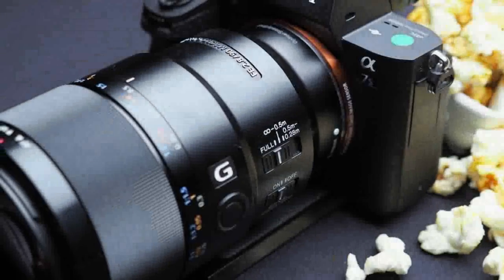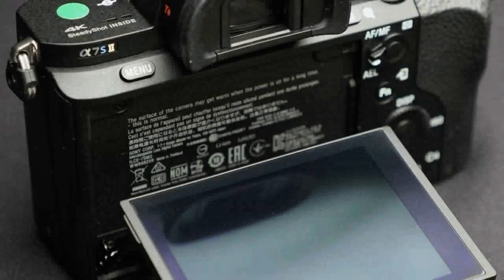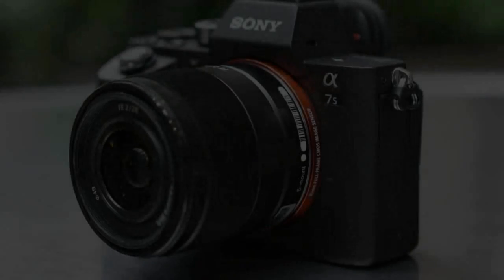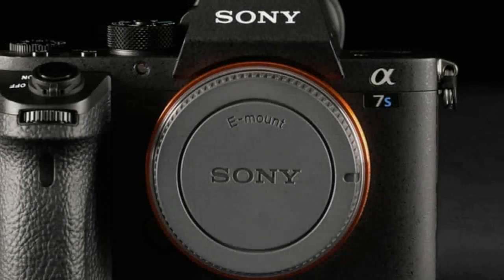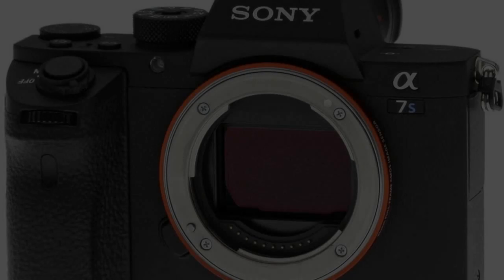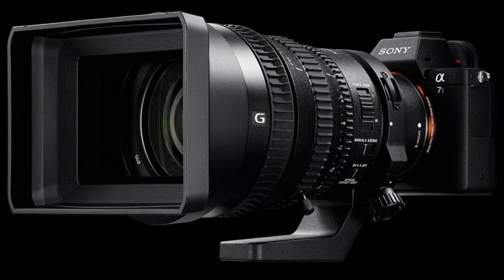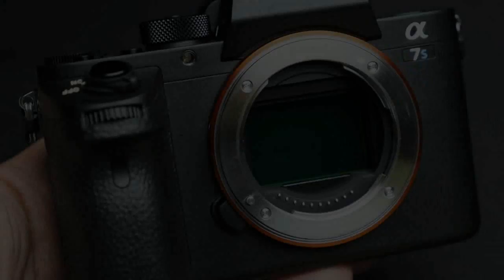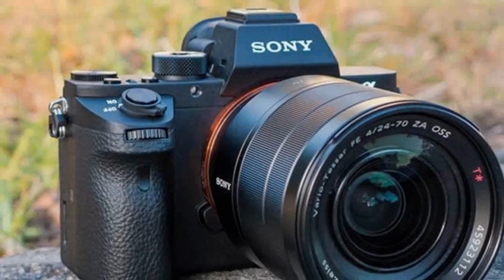Sony Alpha A7S II review